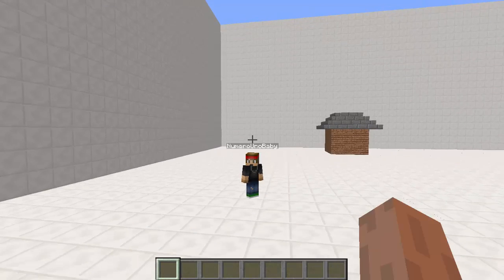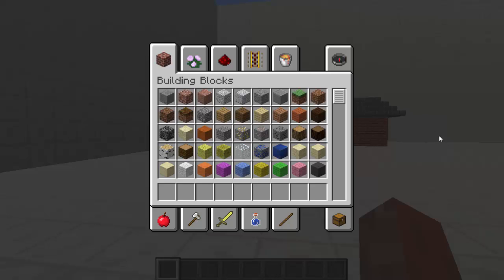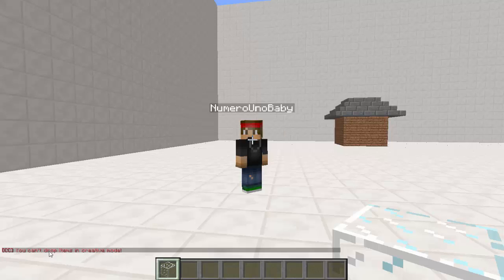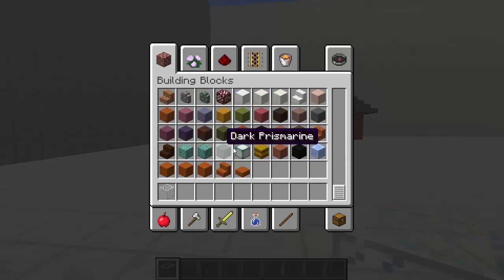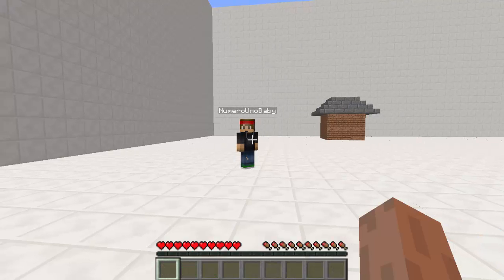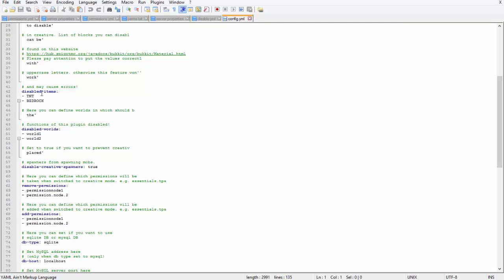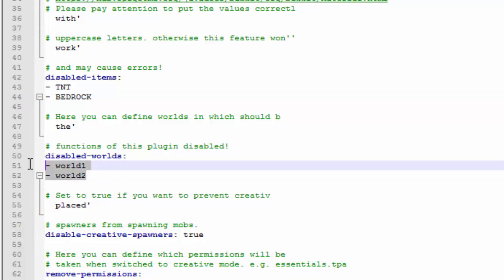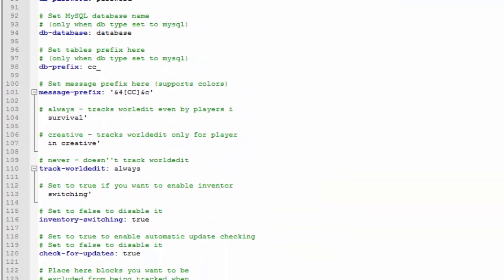CREATIVE CONTROL! | Minecraft Plugin Tutorial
Control all aspects of creative mode on your server!

●▬▬▬▬▬▬▬๑PLUGINS๑▬▬▬▬▬▬▬▬●